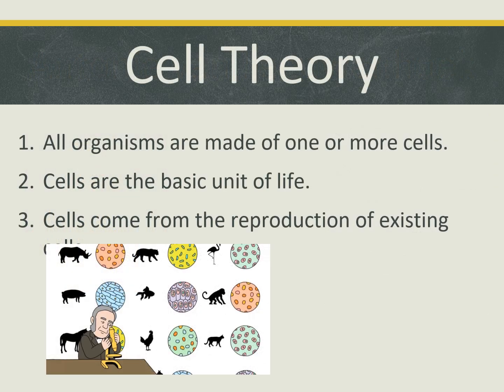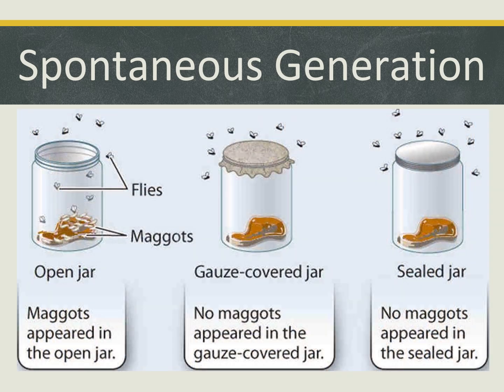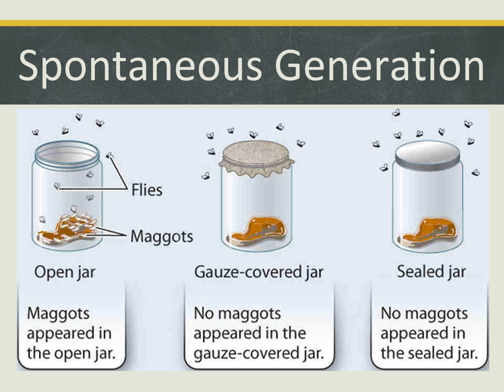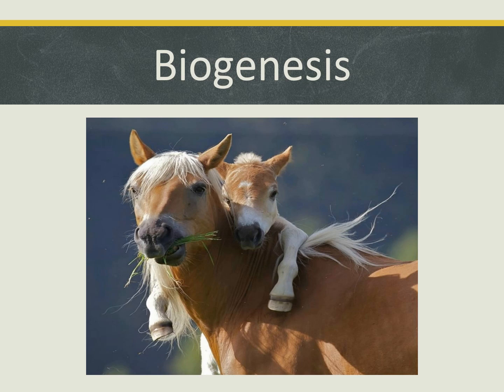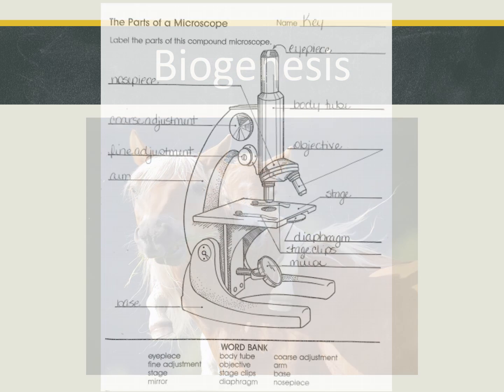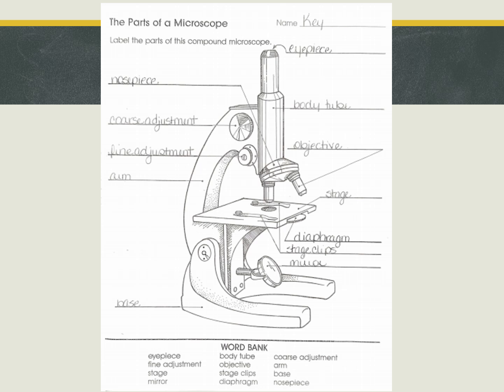LS 3 1A Intro to cells